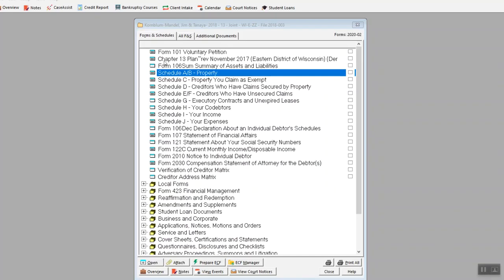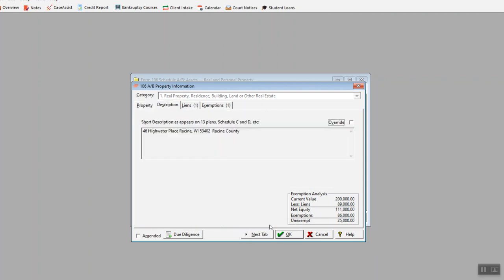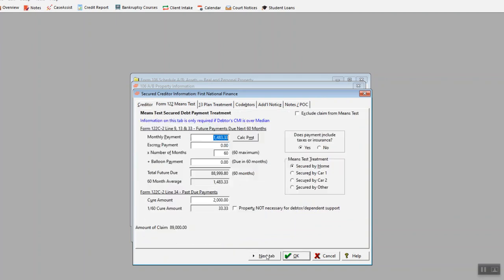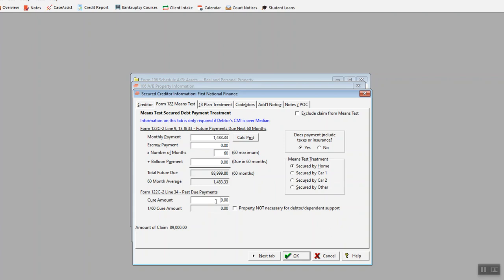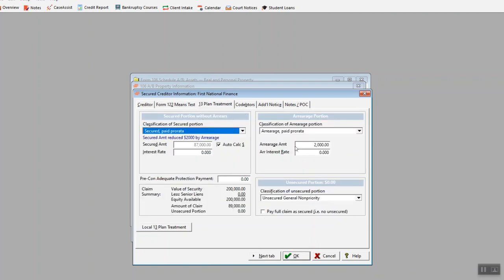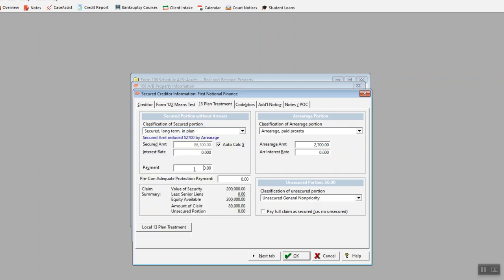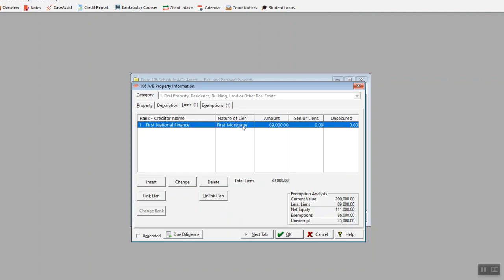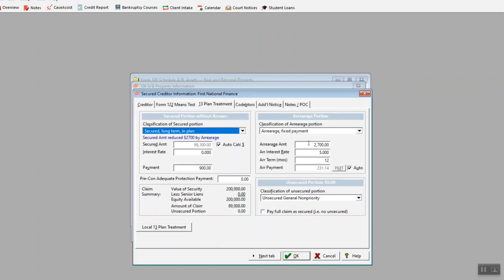Best Case Tutorials How to Cure an Arrearage for a Chapter 13 Plan